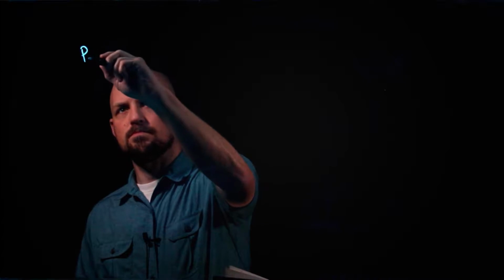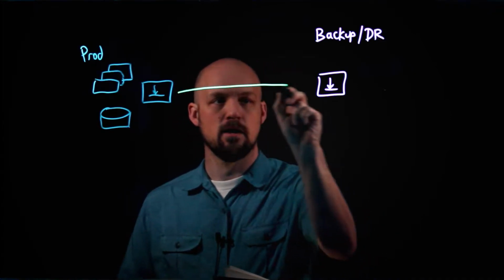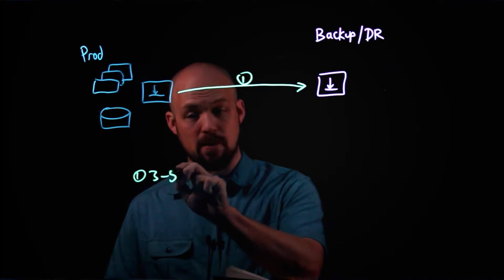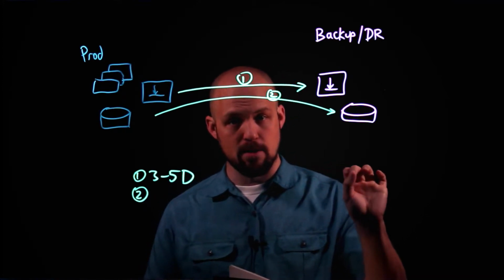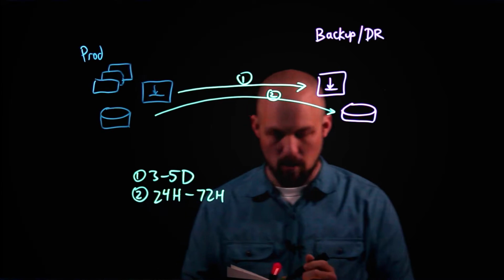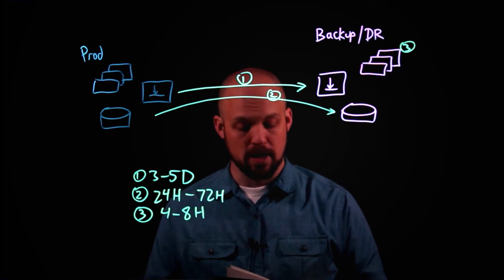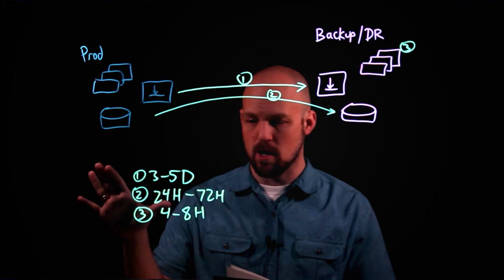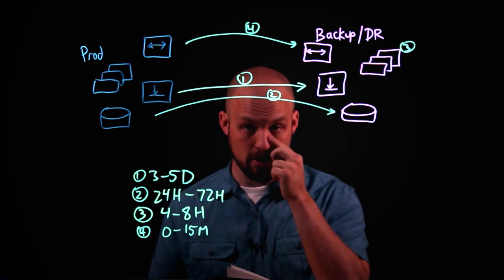Disaster Recovery Demystified - DR Software & Speed Up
Building out a DR site is often a tug-of-war game between business value and budgetary constraints.  The final phase to a DR buildout is to incorporate DR software, which will keep a failure event to under 15 minutes – both in terms of RPO and RTO.

In this lightboard session our resident smart guy, Jeff Kish, digs into DR software and how to complete your strategic DR strategy.